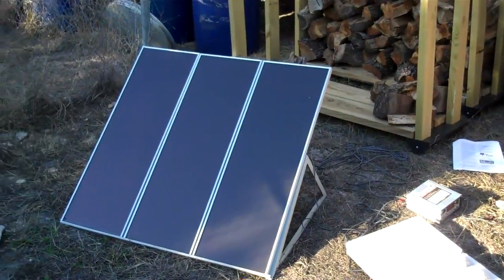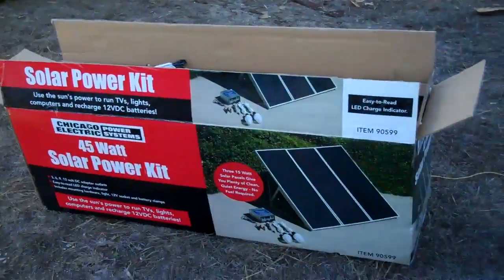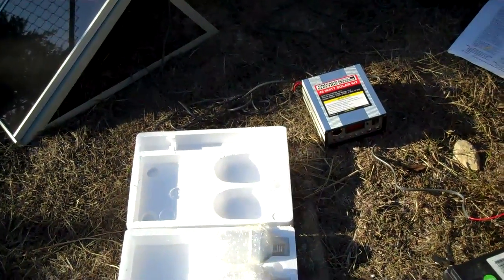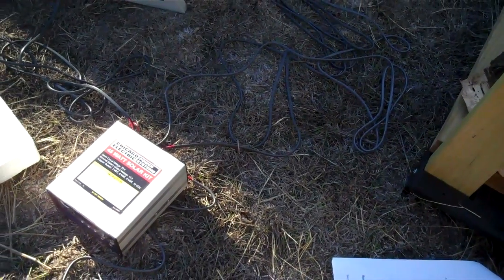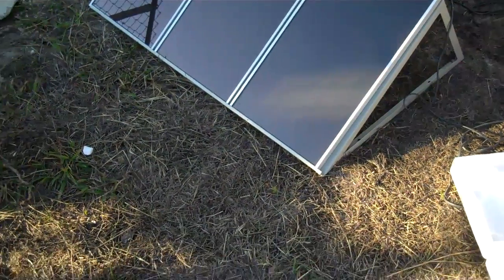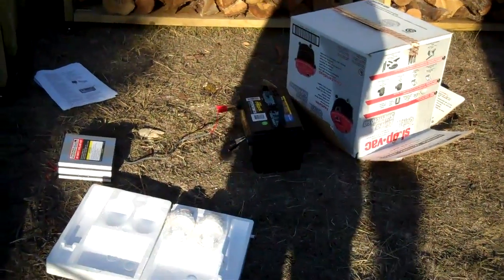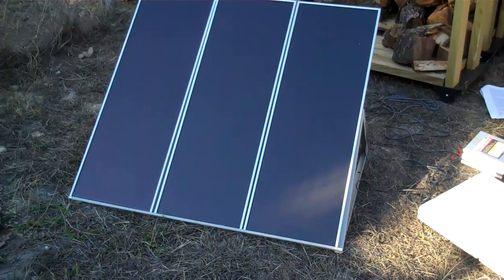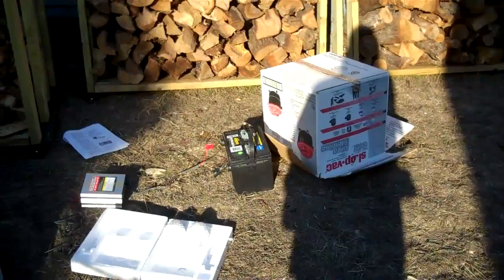Harbor Freight - Chicago Electric 45 Watt Solar Panel Kit Pt. 1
Setting up our 45 watt solar panel kit that we purchased last year for Christmas.  We just did a basic set up and hooked it to a spare truck battery we had on hand.  We will be purchasing a deep cycle battery and also building a storage box for the battery and the indicator.